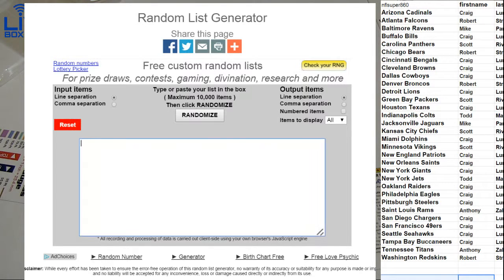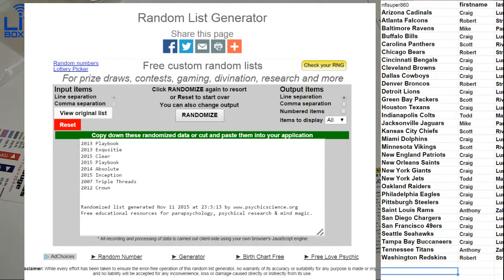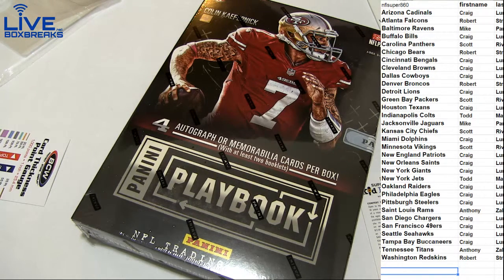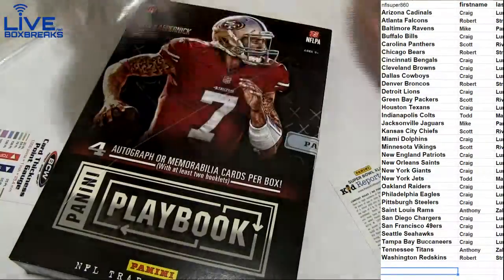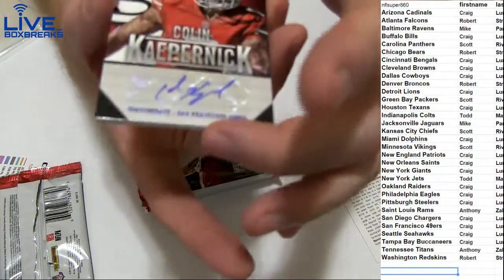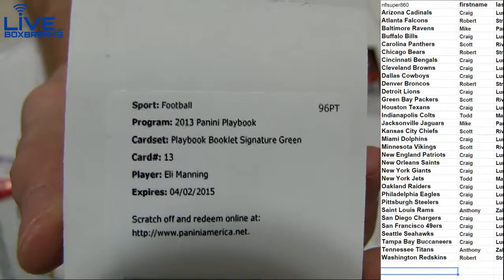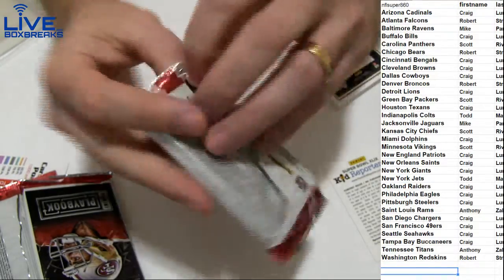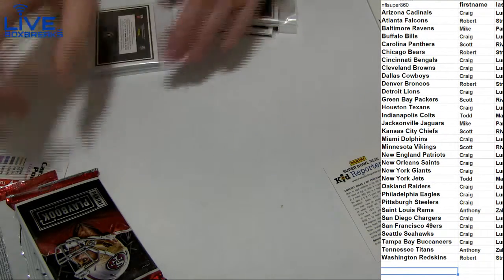NFL 869 LBB